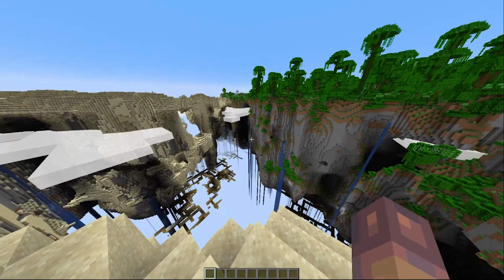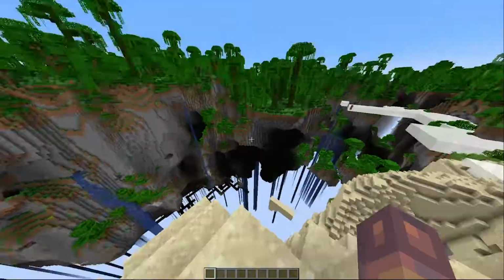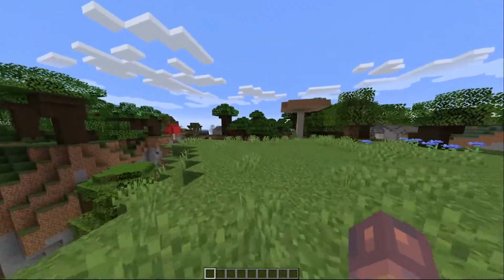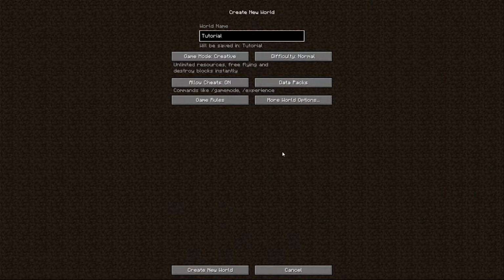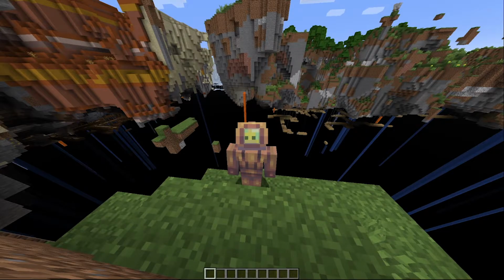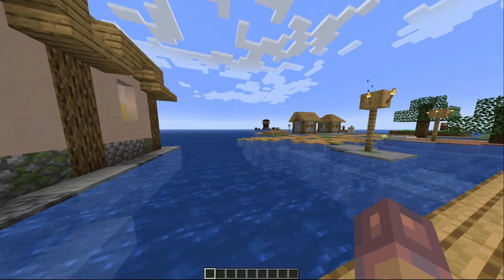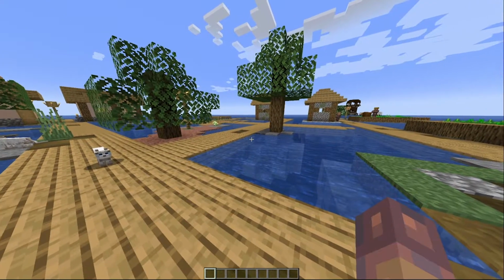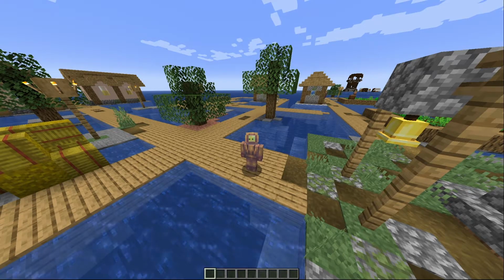Minecraft 1.17 Tutorial - Fun with Floating Islands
In this tutorial we are going to have a look at some interesting world gen I came across while modifying Mojang's Experimetnal features datapack for 1.17.

Installation Instructions:
1. Download the datapack
2. In Create new world,hit the datapack button and drag and drop your zip file into the minecraft window and move it into the selected pane.
3a. If using any of the first three files, dont change any other settings,but add a seed if you want.
3b. If using the water world file, set world type to floating islands in the more world options menu.
4. Enjoy!!